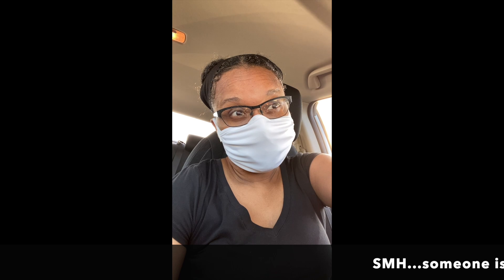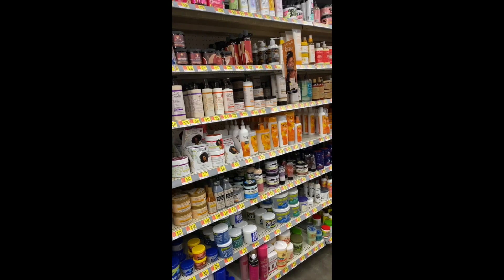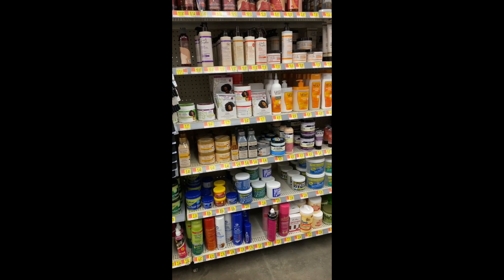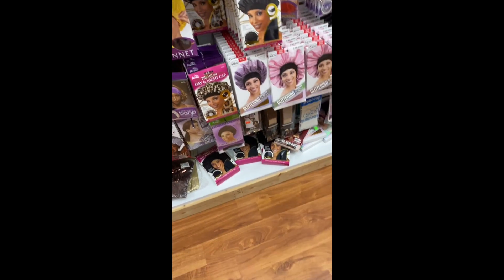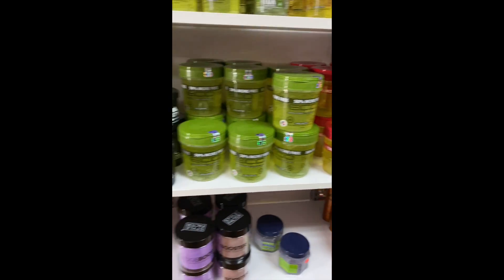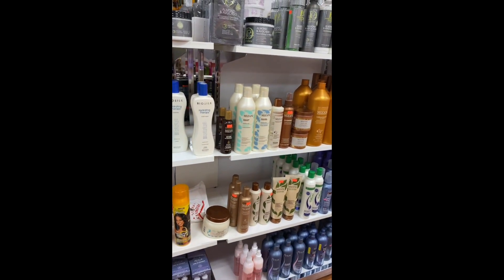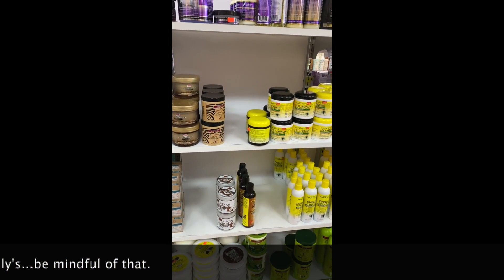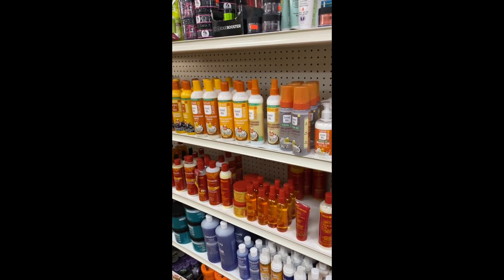Natural Hair Products GIVEAWAY | Pop-up/Random & 500+ Subbies | THIS POP UP GIVEAWAY CLOSED 11/30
Natural Hair Products GIVEAWAY | Pop-up/Random GIVEAWAY & 500+ Subbies GIVEAWAY | SHOP with ME!